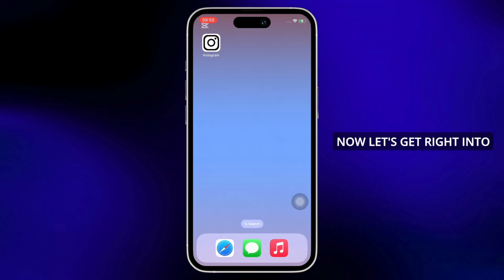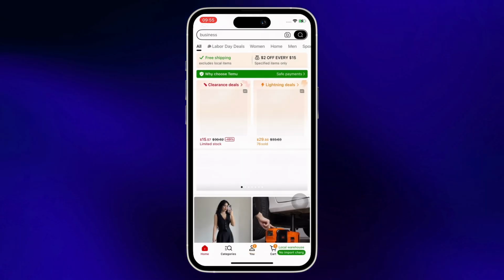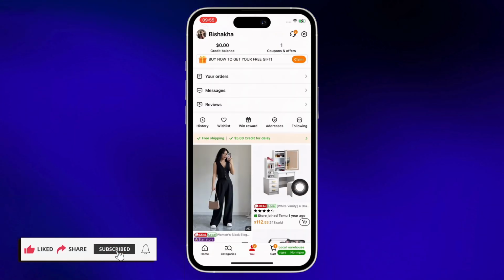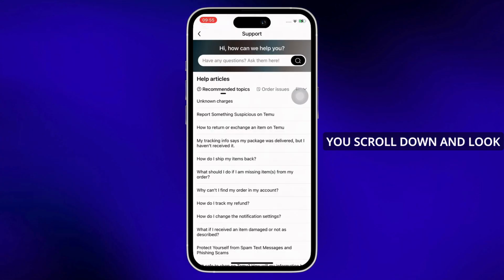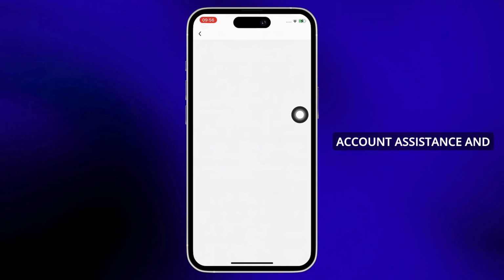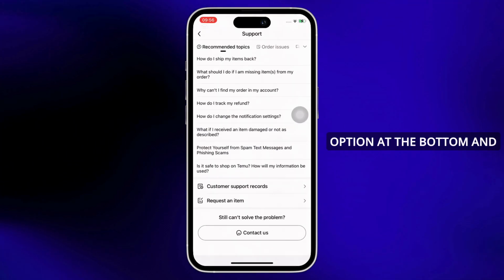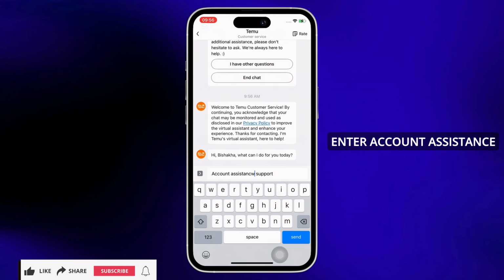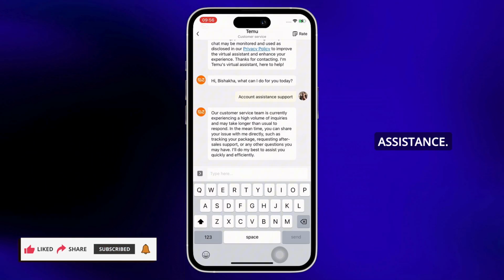How To Contact Temu Customer Support for Account Assistance (2025)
Need help with your Temu account? 🛒📱 In this 2025 step-by-step guide, we’ll show you exactly how to contact Temu customer support for account assistance, order issues, refunds, and more. Whether you’re locked out of your account or need help with an order, this tutorial will make the process quick and easy.

What You’ll Learn in This Video:
✅ How to contact Temu customer service through the app and website
✅ How to reach Temu support for account login issues
✅ How to request refunds, returns, or order assistance
✅ Extra tips for faster customer support responses

This guide is perfect for anyone using Temu in 2025 who needs reliable customer assistance.

📌 Chapters:
⏱ 0:00 - Introduction
⏱ 0:10 - How To Contact Temu Customer Support (Step by Step)